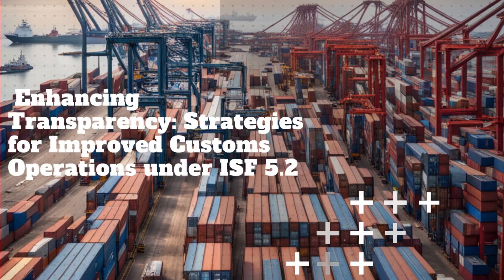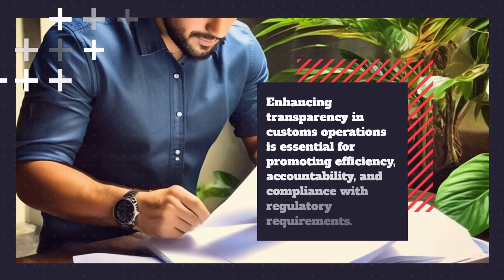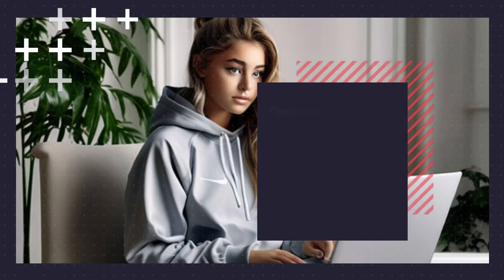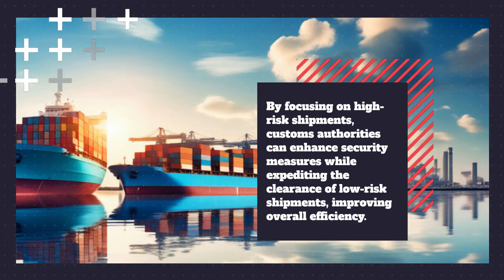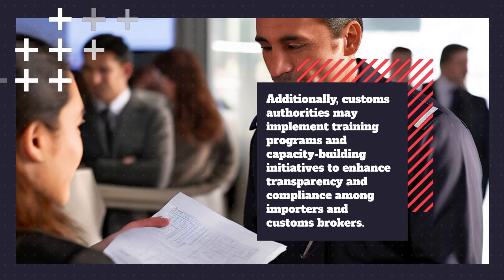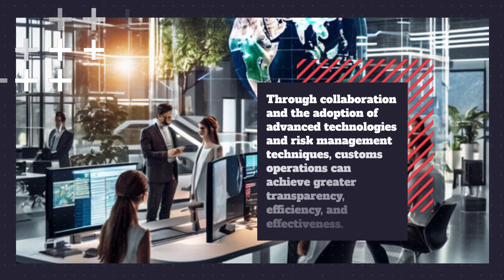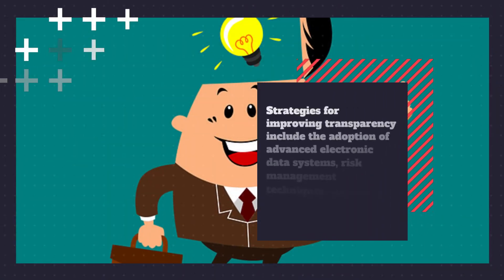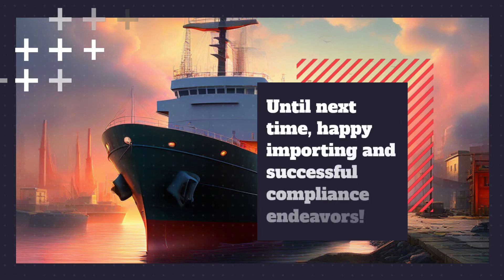Enhancing Transparency: Strategies for Improved Customs Operations under ISF 5.2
In this video, we'll explore strategies employed to enhance transparency in customs operations under ISF 5.2. Understanding these strategies is crucial for importers aiming to streamline their import processes and ensure compliance with customs regulations. We'll delve into the key initiatives and technologies used to improve transparency, efficiency, and accountability in customs operations. Join us as we unravel the complexities of enhancing transparency in customs operations under ISF 5.2.